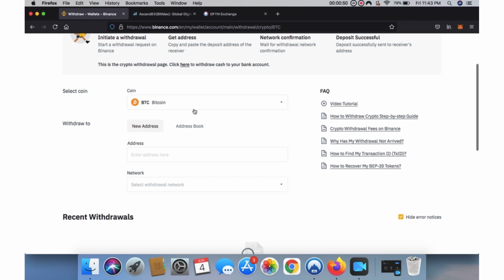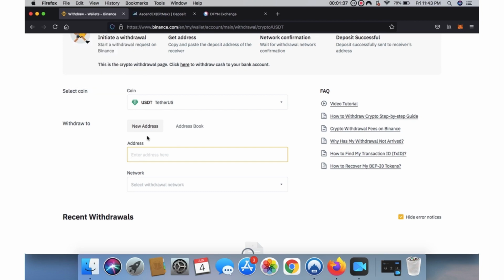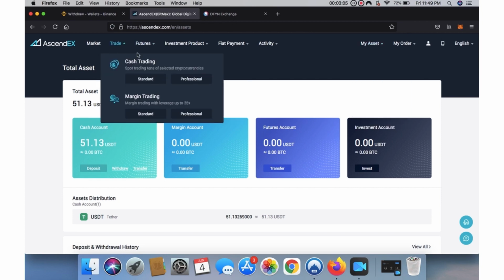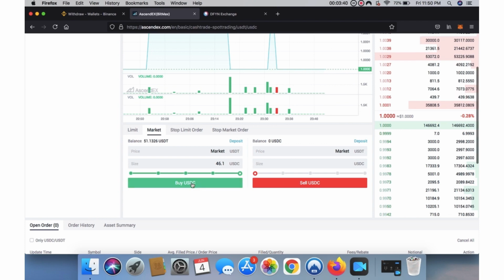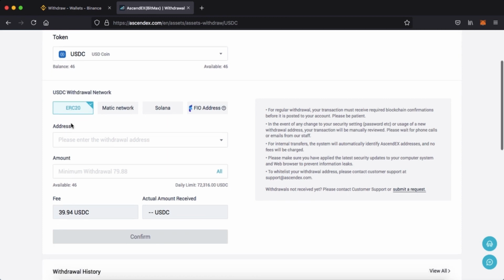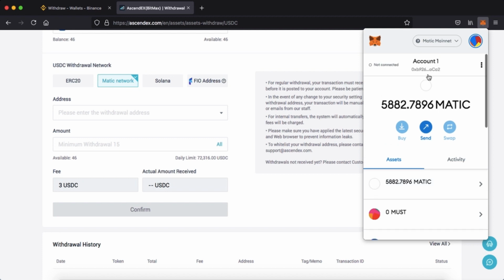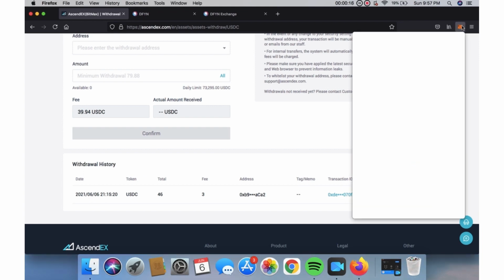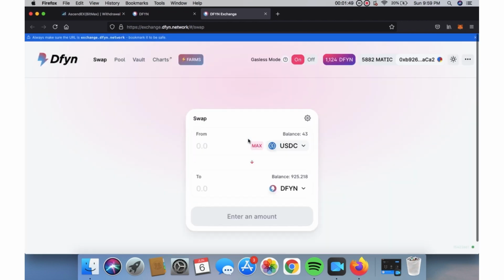How To Transfer Funds from Binance to DFYN Network (Cheapest Way!)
Welcome to Cryptology where we discuss all things crypto and cryptocurrency investing for beginners. On today's episode we will be showing you step by step How To Transfer Funds from Binance to the DFYN Network.  This is the fastest and cheapest way to get your tokens from Binance to DFYN Network.